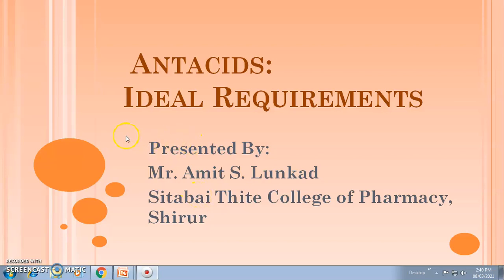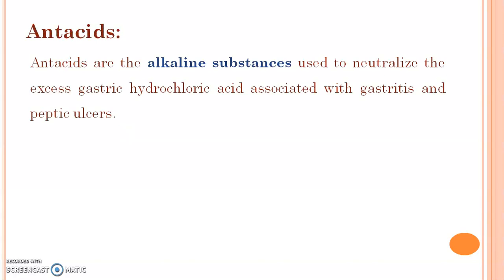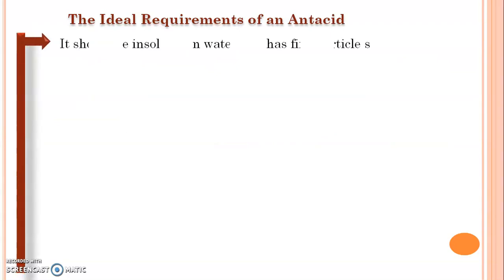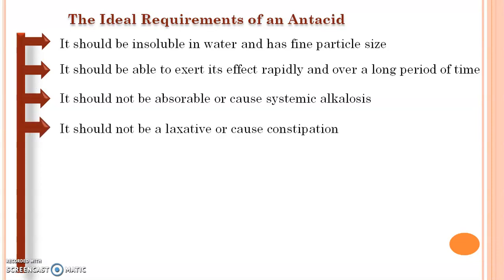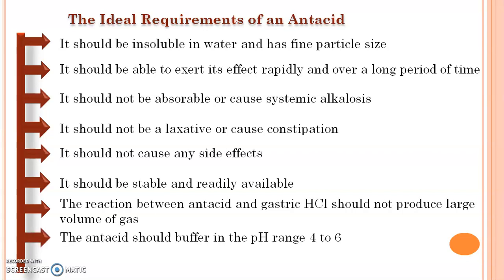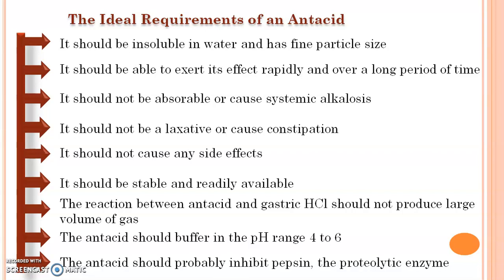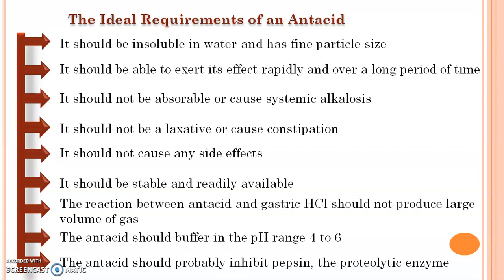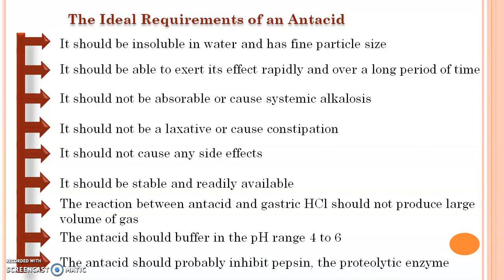Antacid: Definition and Ideal requirements of an antacids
Definition: Antacids are the alkaline substances used to neutralize the excess gastric hydrochloric acid associated with gastritis and peptic ulcers.
E.g. Aluminium Hydroxide Gel, Calcium carbonate, Milk of Magnesia

# The Ideal Requirements of an Antacid
# It should be insoluble in water and has fine particle size
# It should be able to exert its effect rapidly and over a long period of time
# It should not be absorable or cause systemic alkalosis
# It should not be a laxative or cause constipation
# It should not cause any side effects
# It should be stable and readily available
# The reaction between antacid and gastric HCl should not produce large volume of gas
# The antacid should buffer in the pH range 4 to 6
# The antacid should probably inhibit pepsin, the proteolytic enzyme